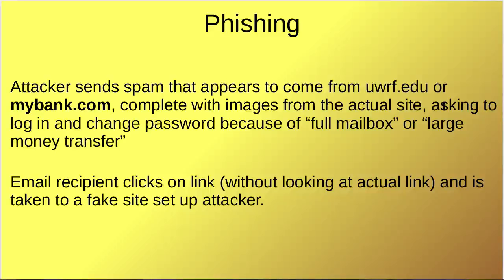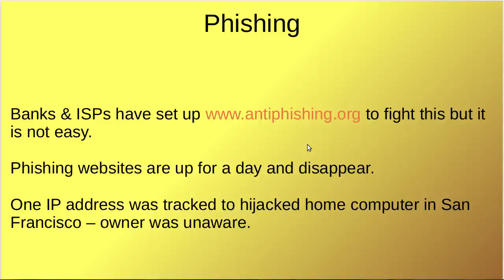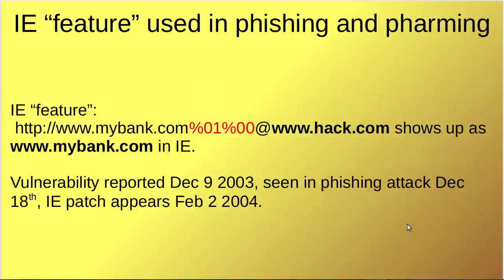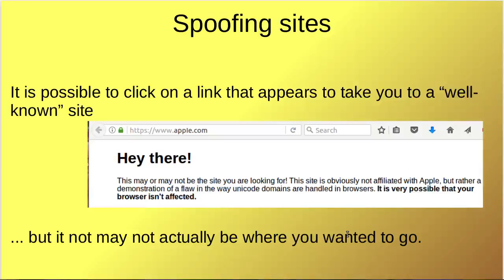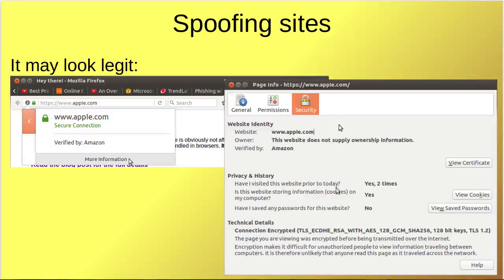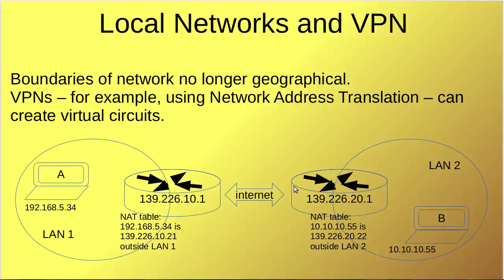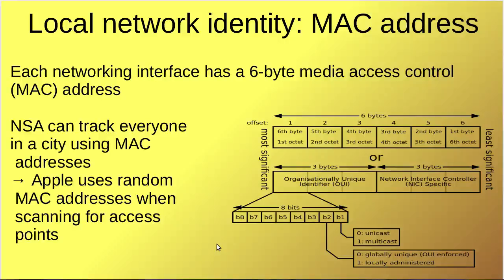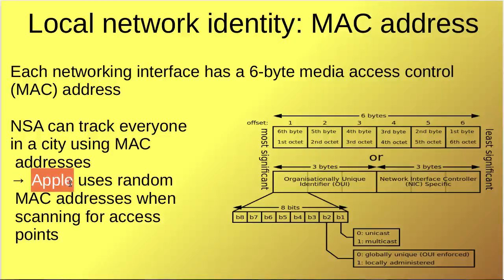NetworkAttackDefense I Part 4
Phishing, LANs, addresses and machine identity